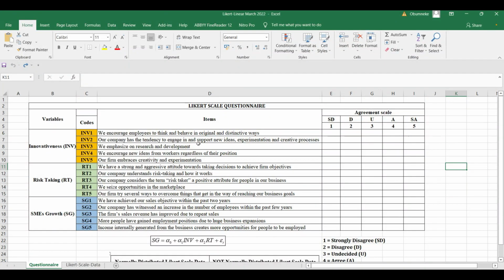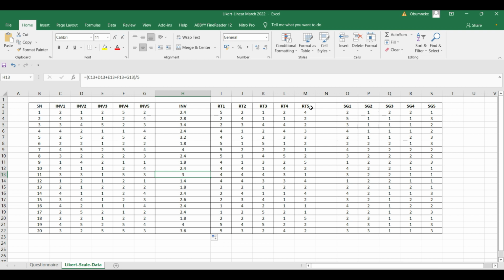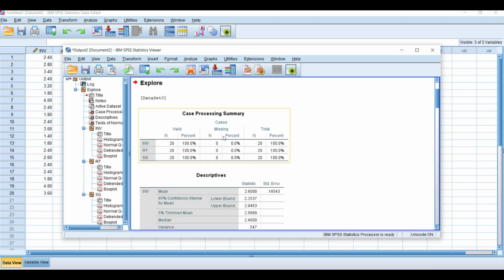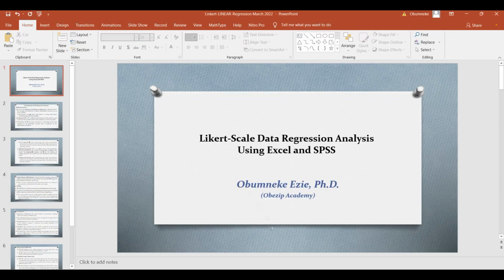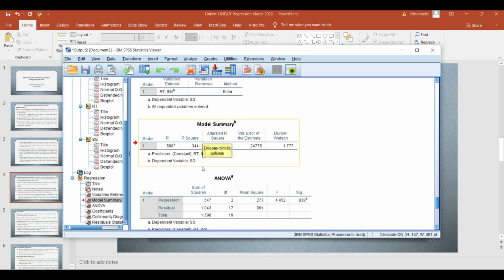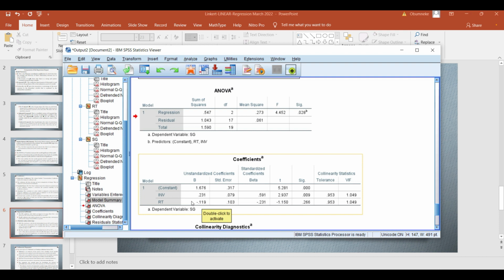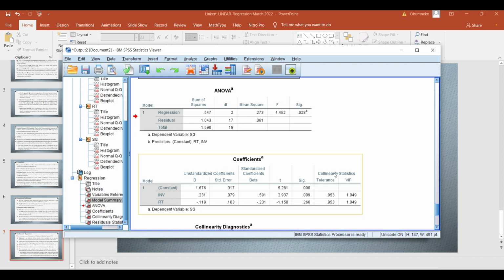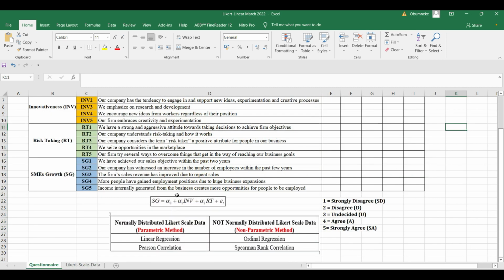Excel and SPSS: LIKERT-SCALE Data Analysis Using Regression in Excel and SPSS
How to Analyse LIKERT-SCALE Data Using Regression, Descriptive Statistics and Correlation in Excel and SPSS.